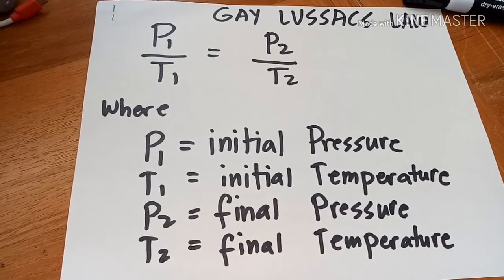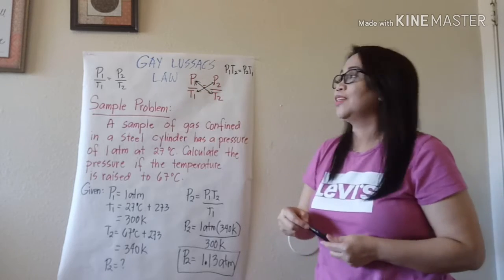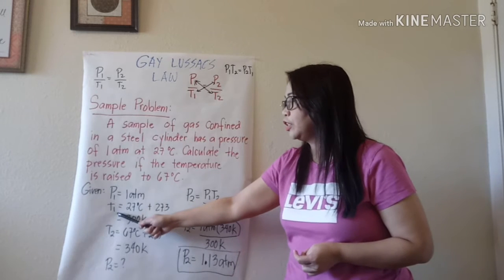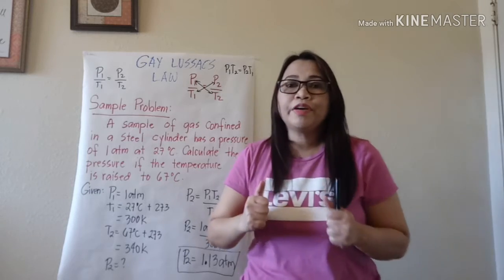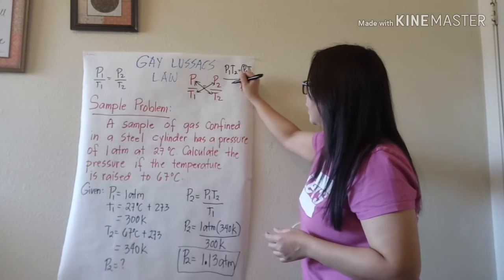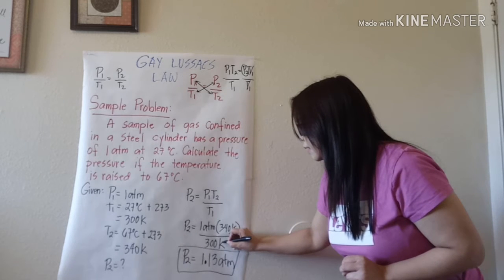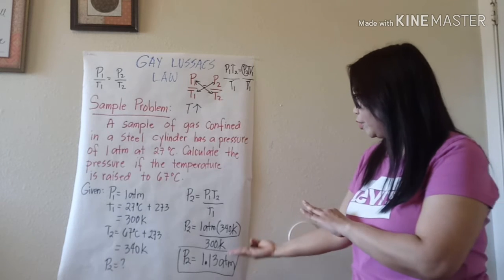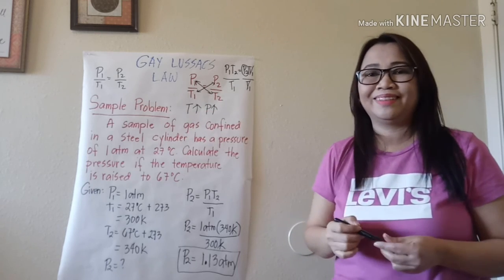Gay Lussac's Law Formula and its application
This lesson will help you to use Gay Lussac's law formula to solve problems.